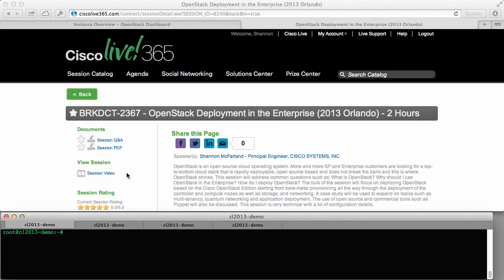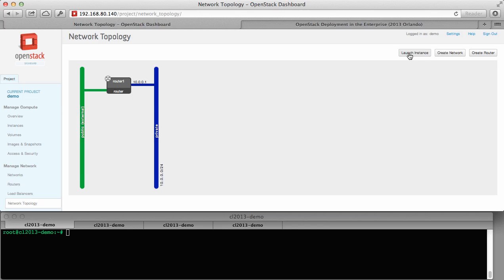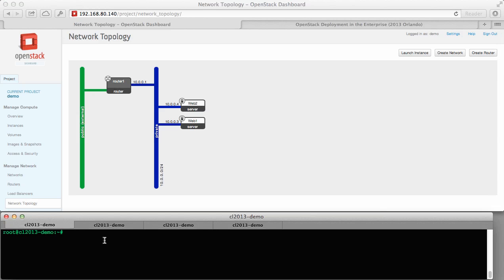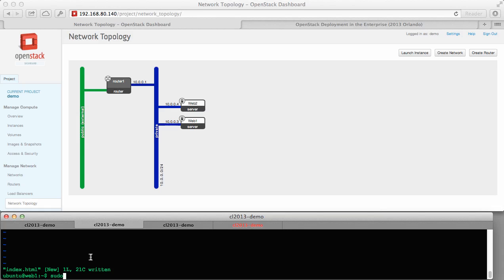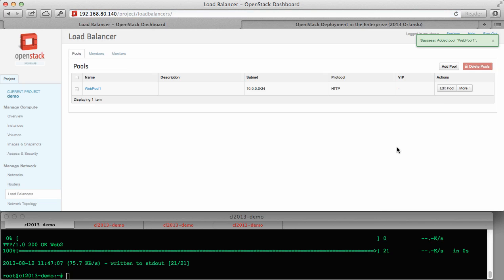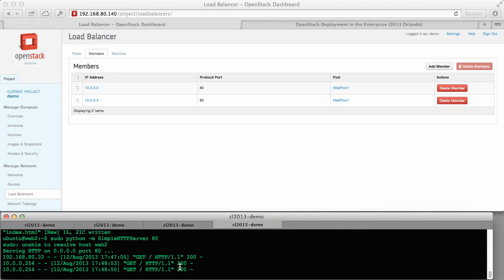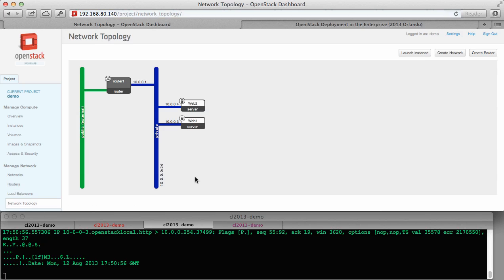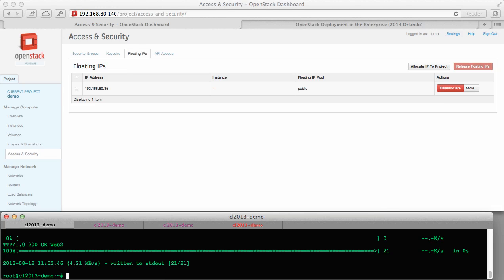OpenStack Grizzly Load Balancing Demo - Cisco Live Orlando 2013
This video is demo portion of the Cisco Live Orlando 2013 BRKDCT-2367 "OpenStack Deployment in the Enterprise" breakout session.  The demo quickly introduces the new changes for Quantum/Neutron in the Grizzly release in the OpenStack Dashboard. Specifically, it shows the Network Topology and Load balancing screen. We also deploy a 2-node web service and use the LBaaS to front-end that service.